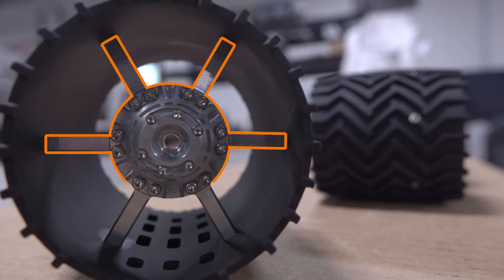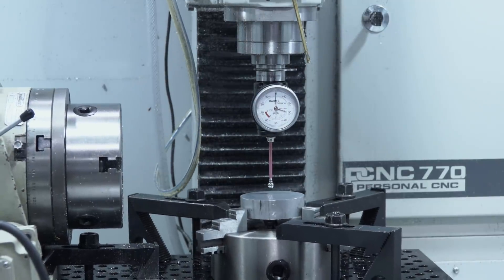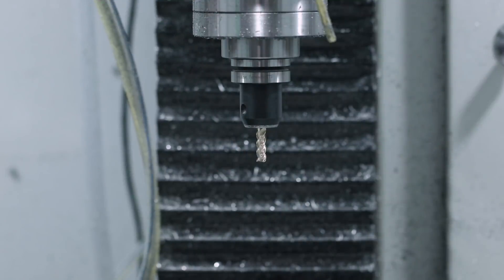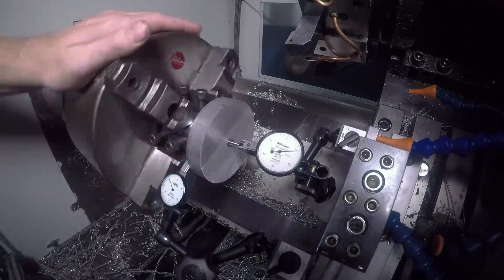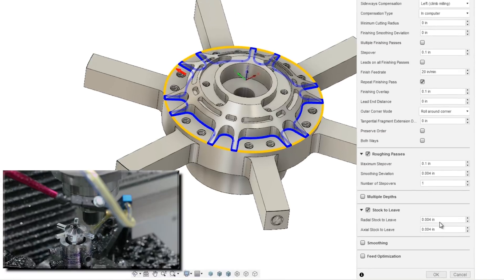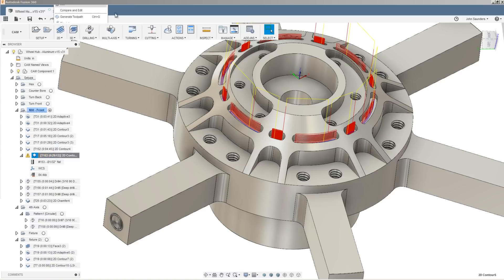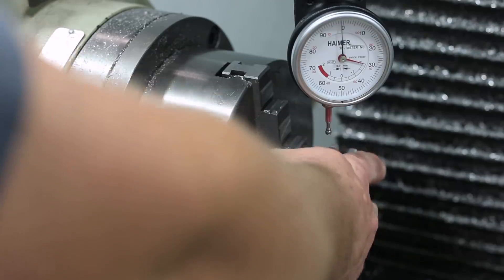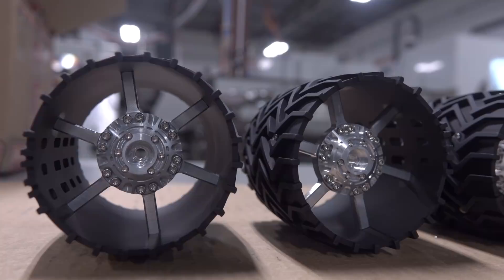Turning & Machining MARS Wheel Hub | WW210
Turning & Machining Wheel Hubs to complete the wheels for the Beatty Robotics Mars Curiosity Rover Replica!  These hubs are small, which requires intricate tooling and new workholding setups.  We DO show how to run it with the proper S&F to activate the chip breaker.